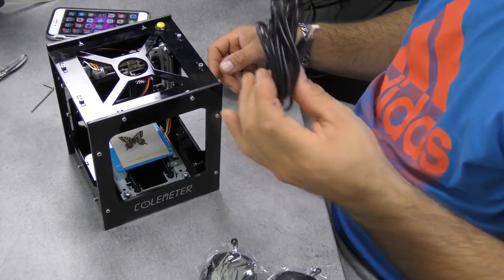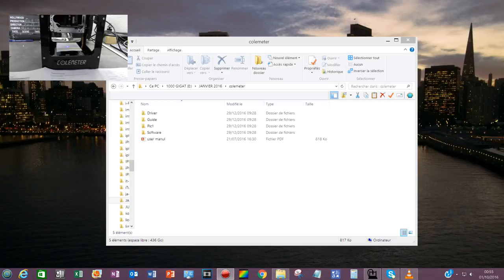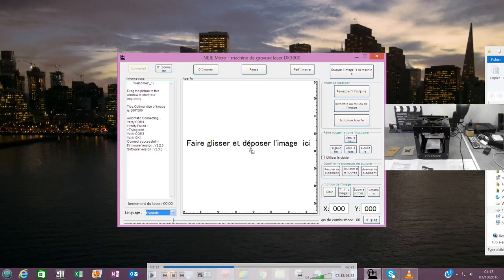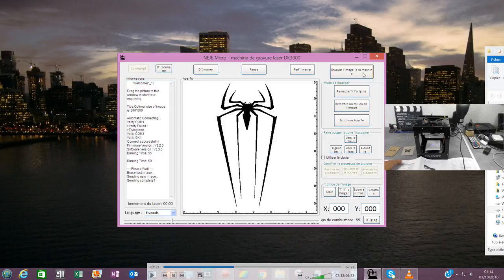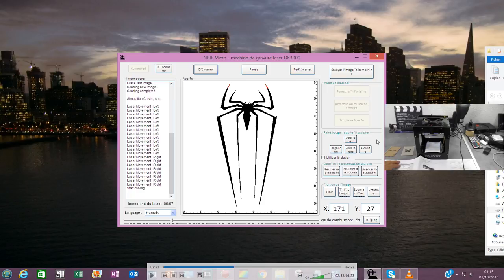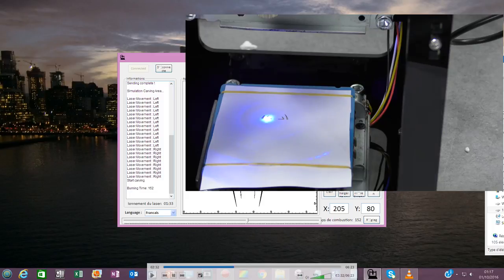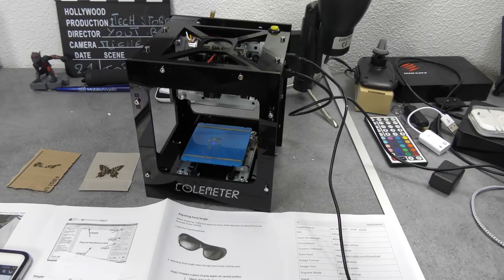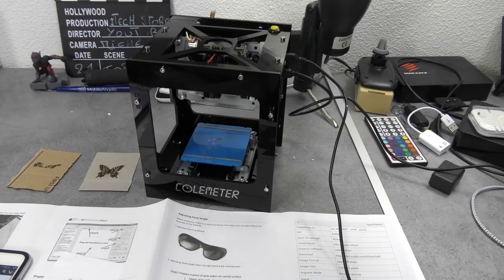Je Grave avec un Laser Intelligent - WTF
Le lien du produit sur Amazon

☆-  Mon Partenariat en publicité :  BBTV

★★★★Pour ce, je vous laisse pour de prochaines vidéos★★★★